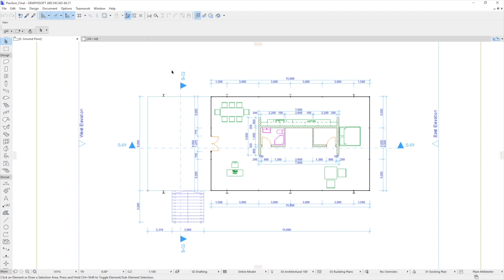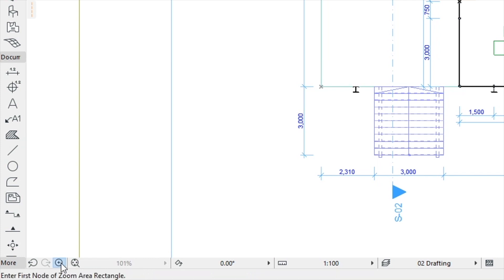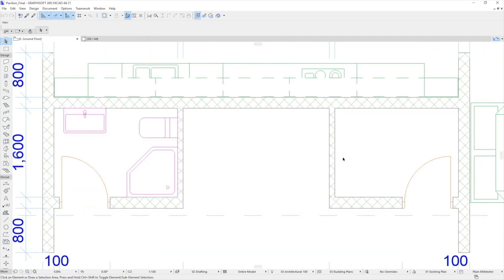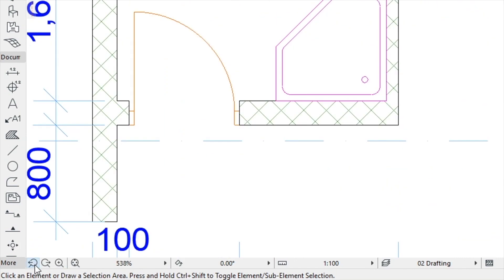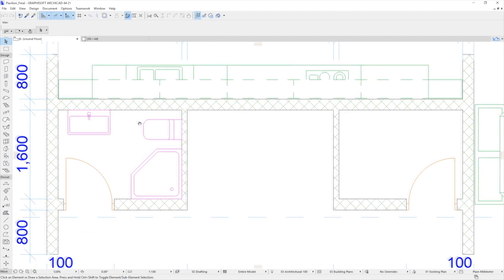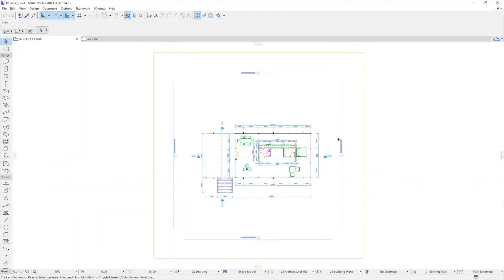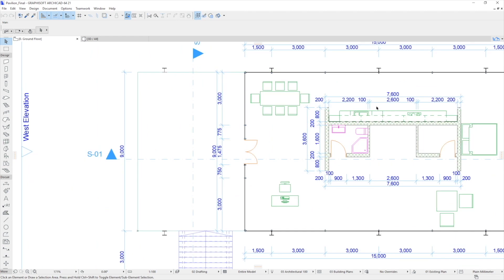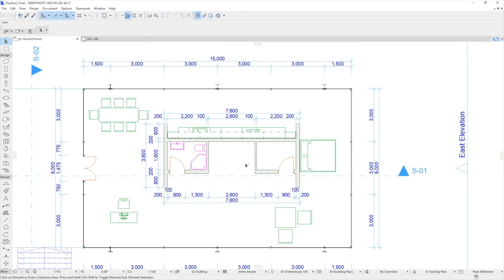ARCHICAD Beginner Course - 3/1: Navigate the Floor Plan